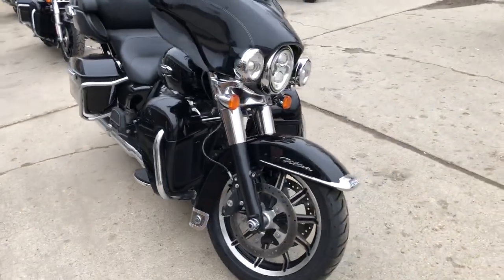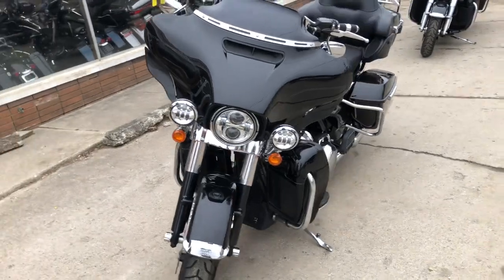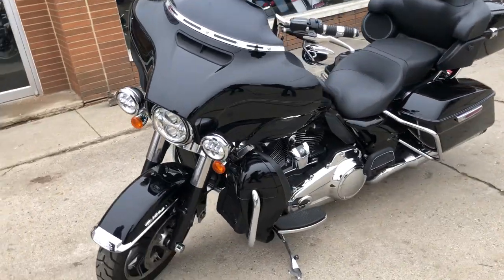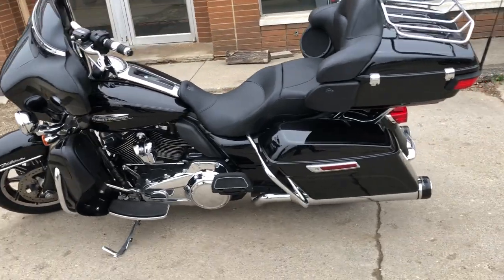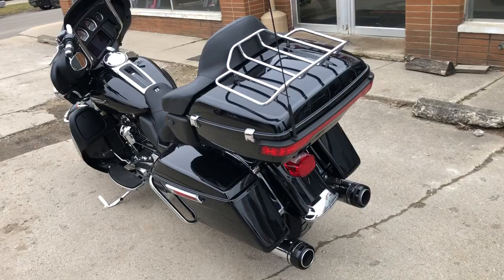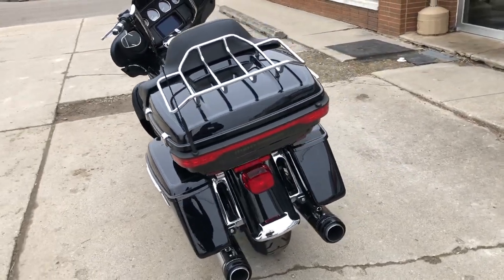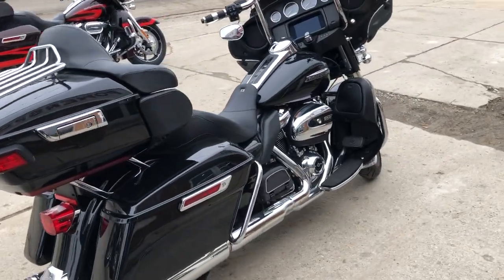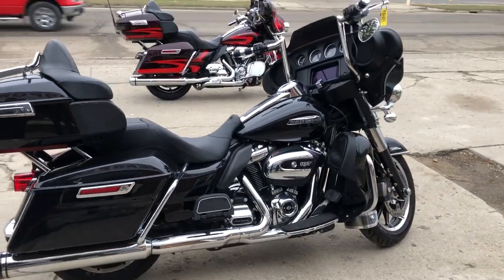USED 2019 HARLEY ULTRA CLASSIC FOR SALE IN MI WITH THE MILWAUKEE 8 MOTOR! U7244